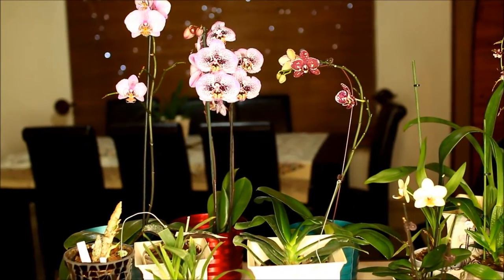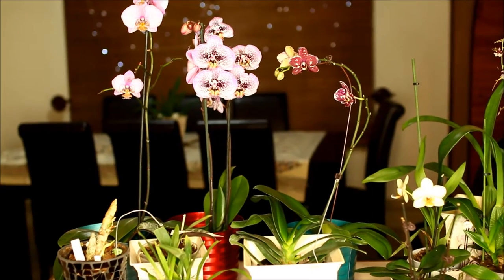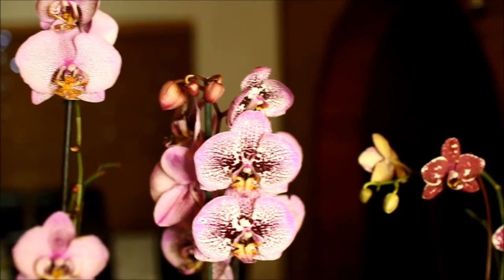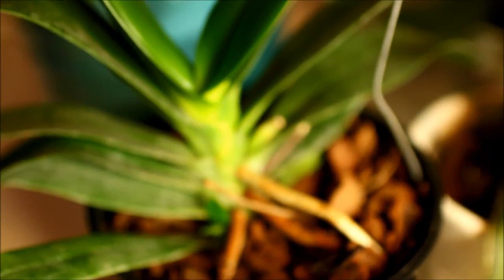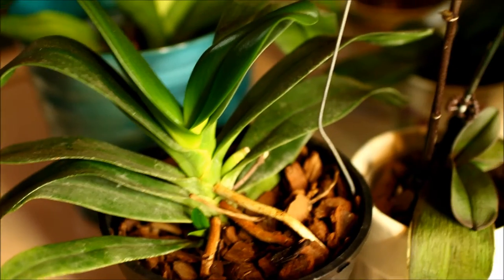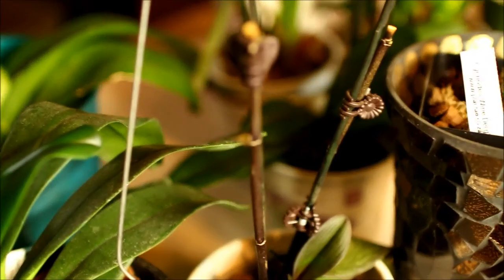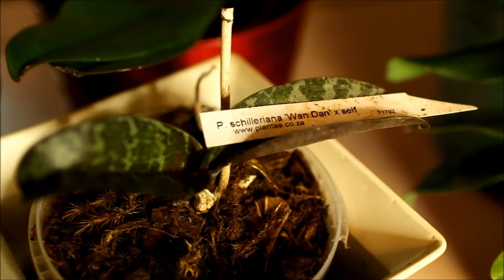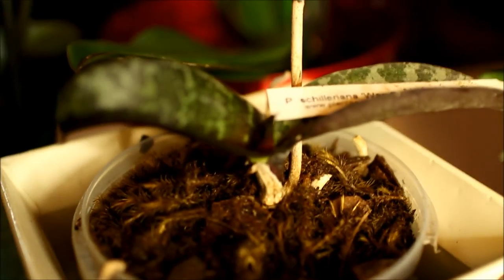My Orchid collection in 60 seconds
Challenge accepted! Here are a few of my favourite orchids in exactly 60 seconds. What a great idea from William Green, of My Green Pets. I like fragrant varieties & spots, dots & more spots. This video is phals & oncidiums.

My catasetum (Wine Delight JEM) is just coming out of dormancy so it ended up on the "cutting room floor" so to speak, for this video. I'll make a separate video about it later.

WEB: TheRainQueen.com